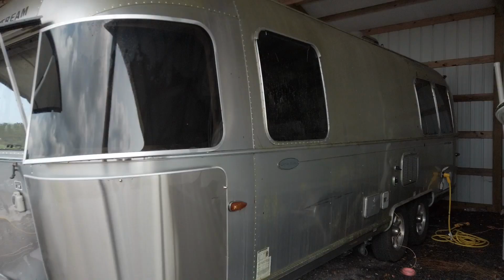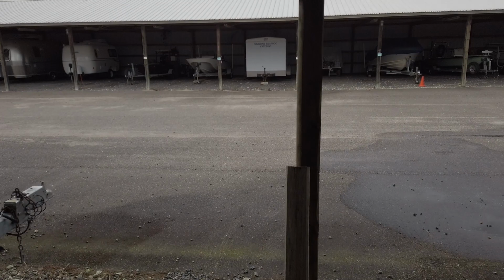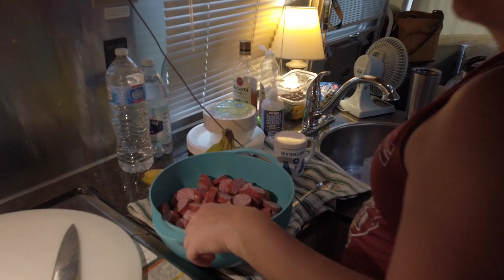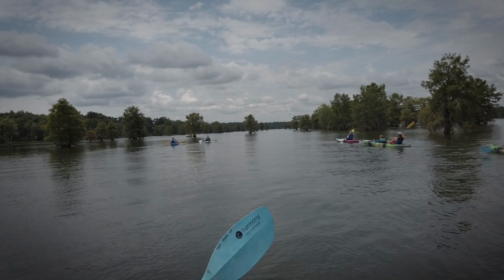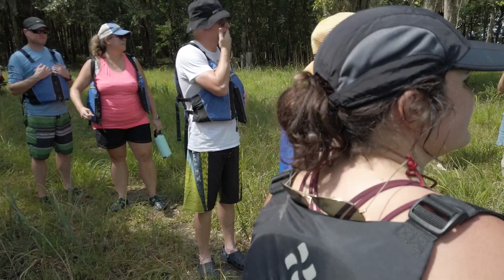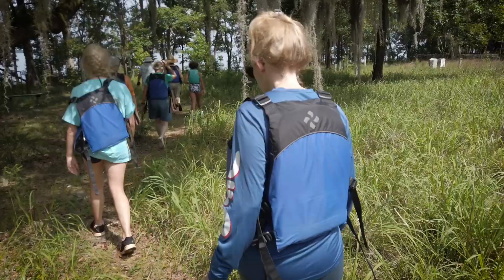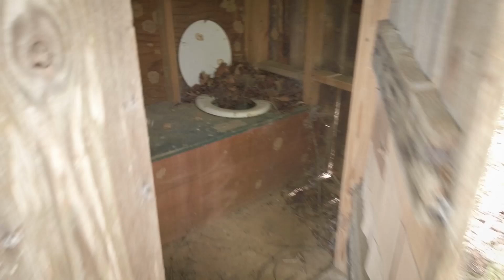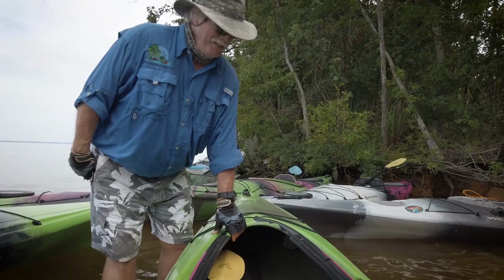VLOG 004 - Traveling to Church Island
A little airstream cleaning and traveling to Church Island in Santee, South Carolina. If you like Airstream and kayaking, check it out!